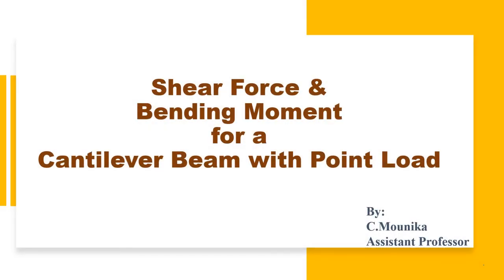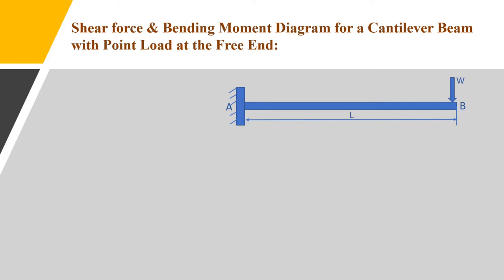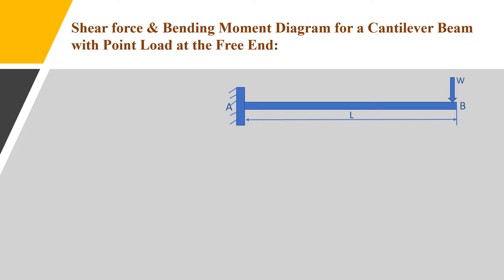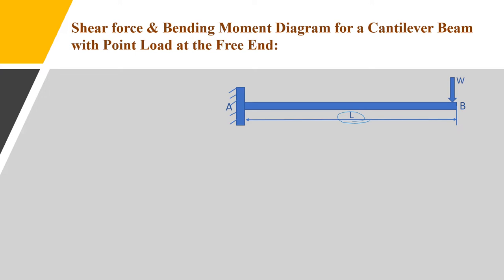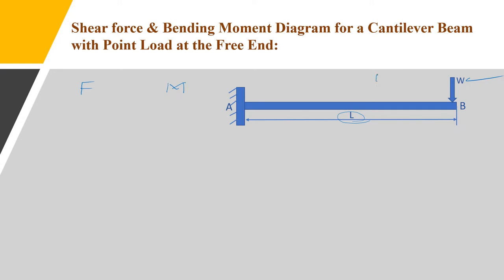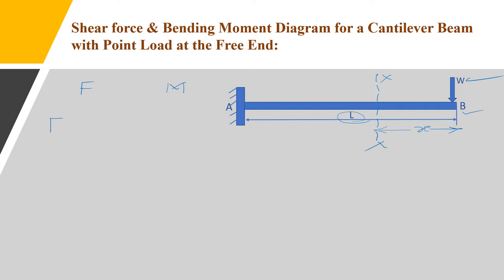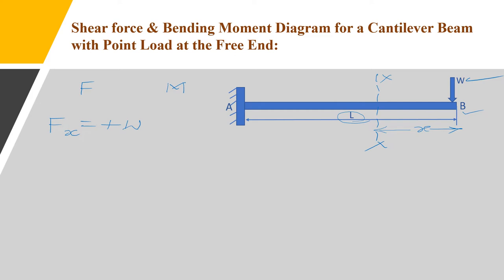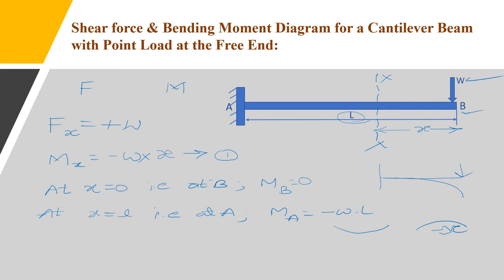Shear Force and Bending Moment Diagram for a Cantilever Beam with Point Load II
In this video will discuss about shear force and bending moment diagram  for a cantilever with point load